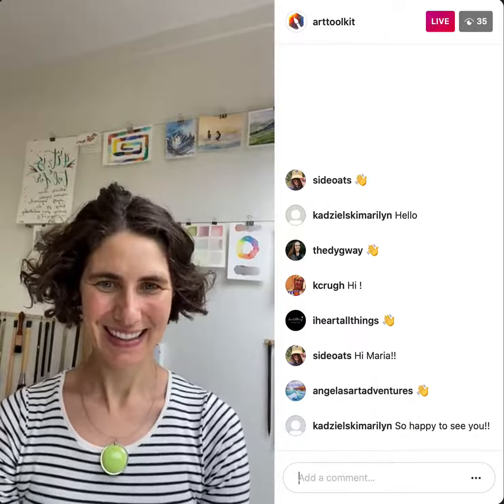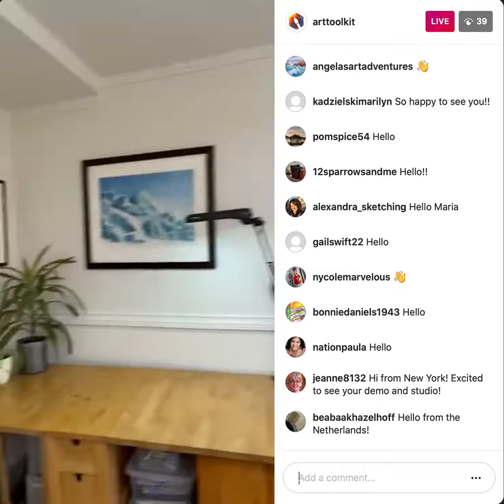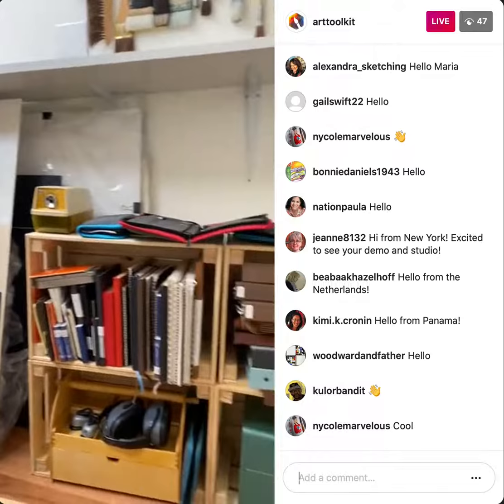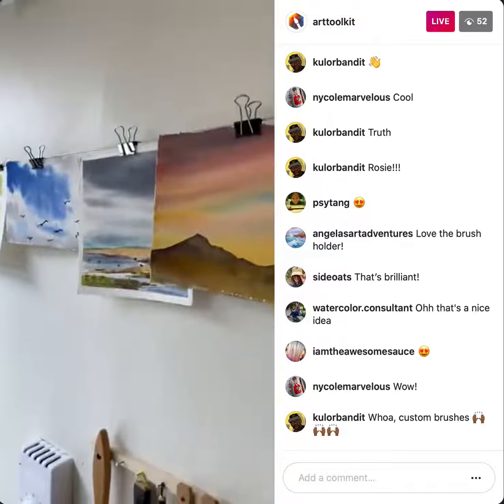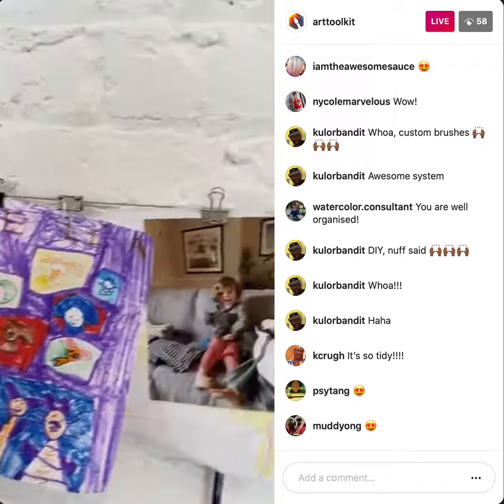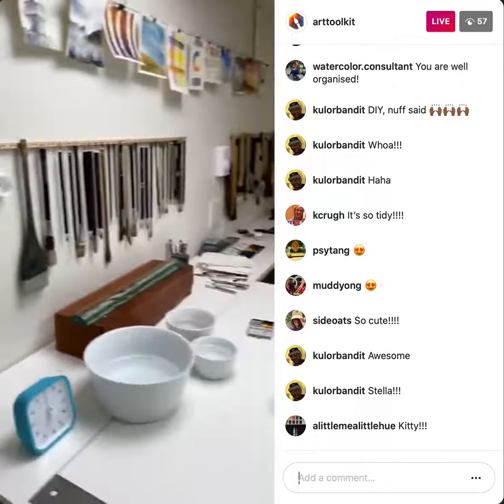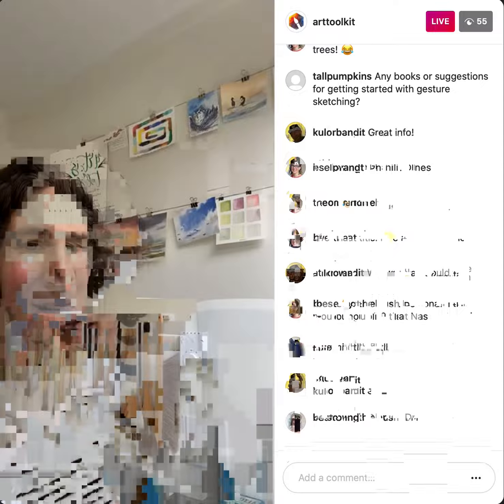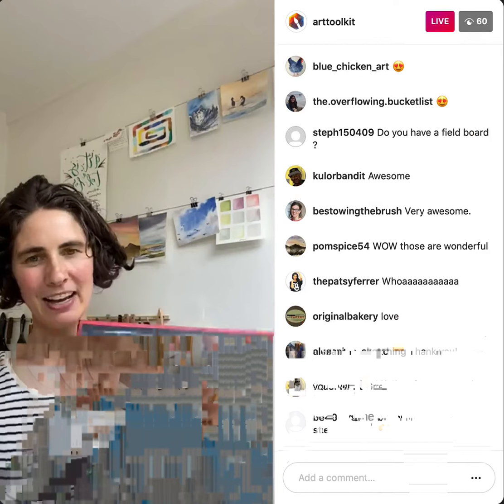Studio Tour with Maria Coryell-Martin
This is a recording of a live studio tour with me, Maria Coryell-Martin! I'm an expeditionary artist and the founder of the Art Toolkit.

See my workspace, favorite tools, and sketches from various expeditions. I also answer questions about the Art Toolkit supplies and reflect on developing a creative practice.